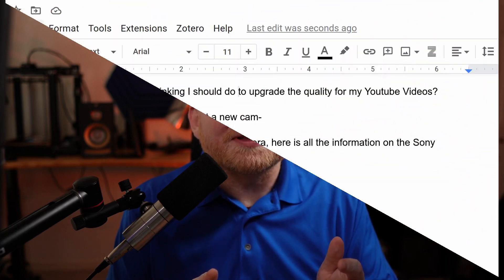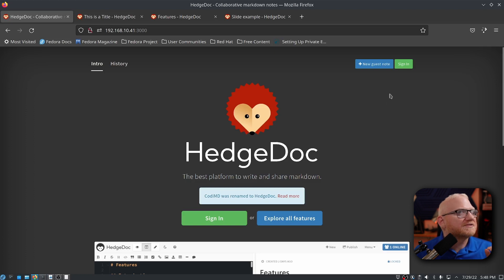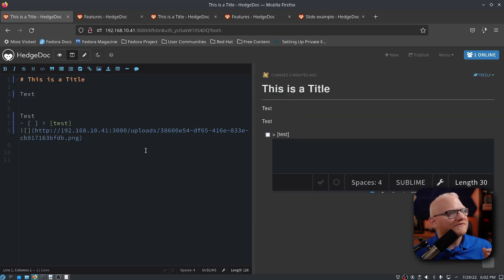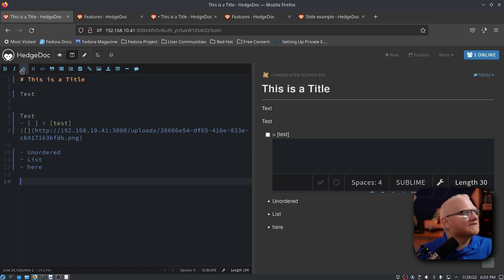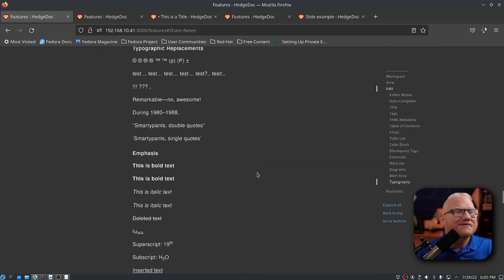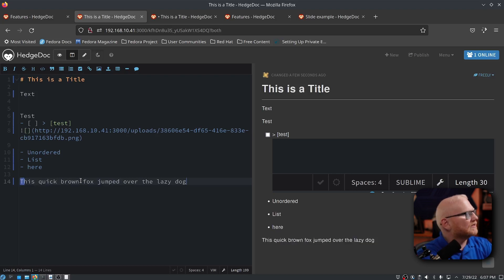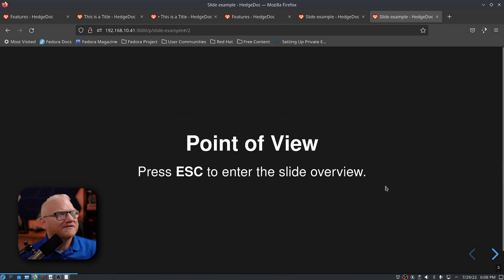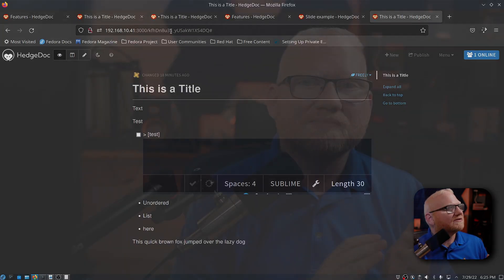Collaborate better using the open source tool Hedgedoc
Chapters:
0:00 Intro
0:12 Install, not for Production Use
0:52 Login
1:27 Example document
3:09 Basic Features
4:17 Vim and Emacs edit modes
5:29 Slide shows and speaker view
7:03 A few other details
7:11 Wrapping up

Elgato Master Mount Camera: Sony ZV-E10